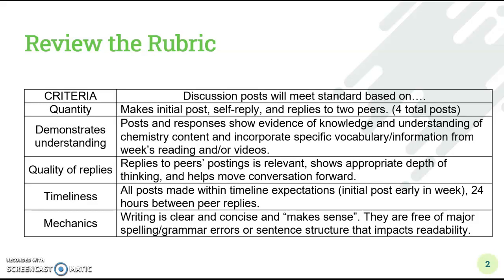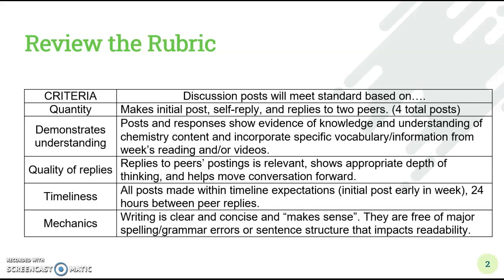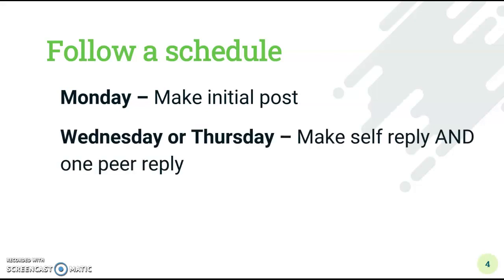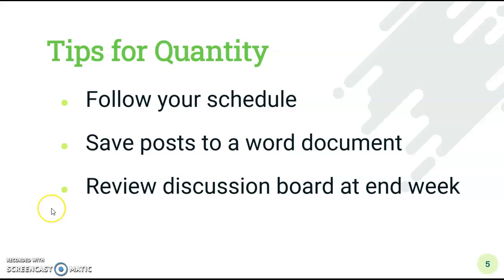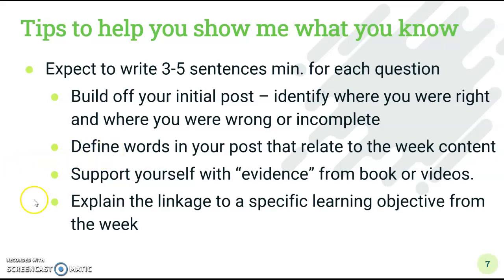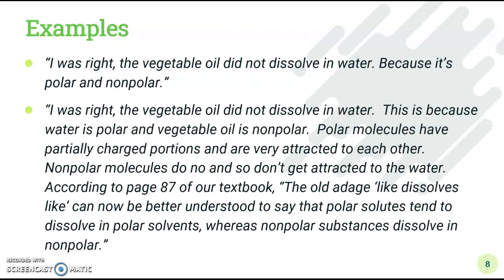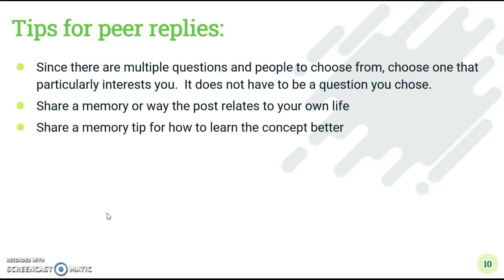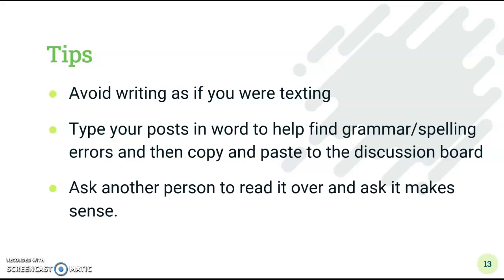Improving Your Discussion Posts